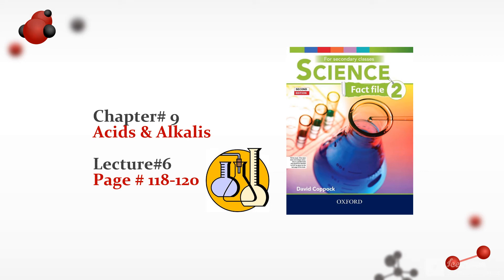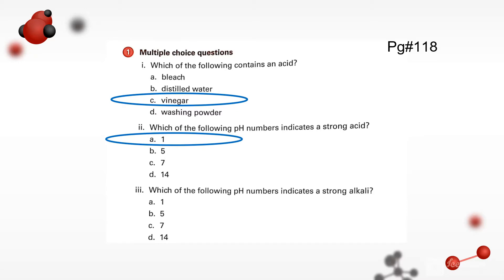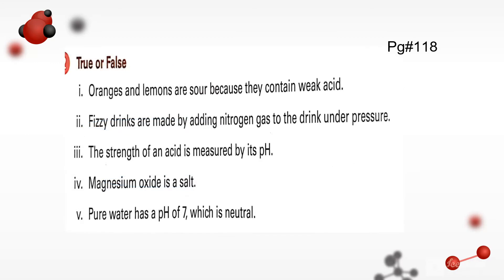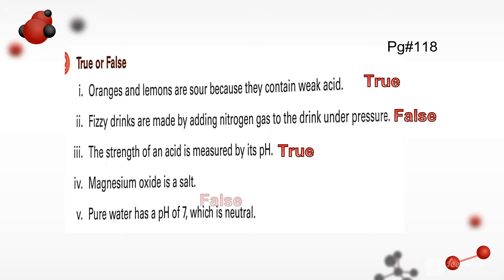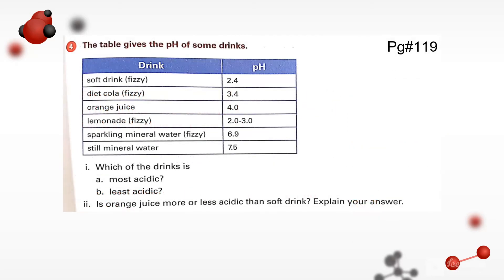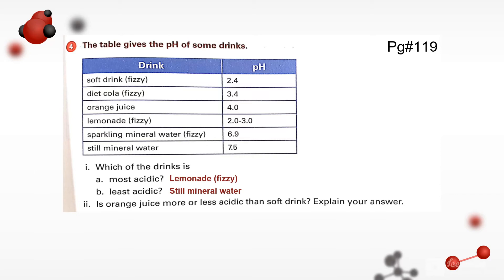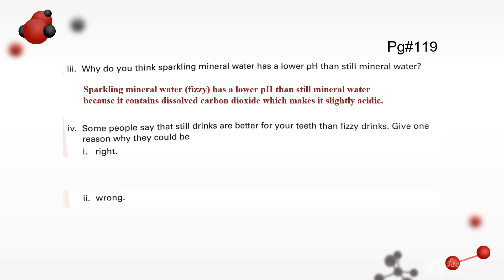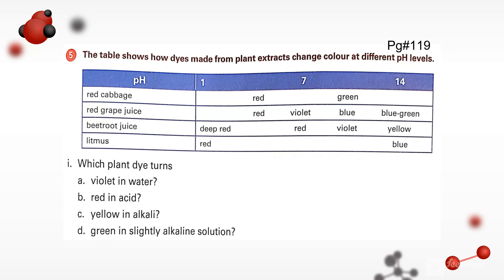Fact file 2 chapter 9 acid and alkali exercise Q1 to Q5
at the end of this the students will be able to solve the the first 5 question of chapter 9. this will help them to complete their exercise.